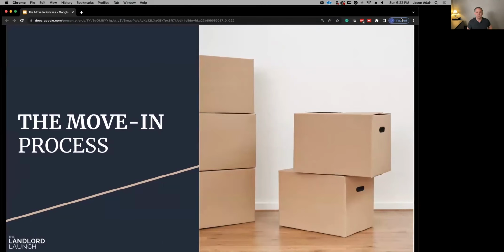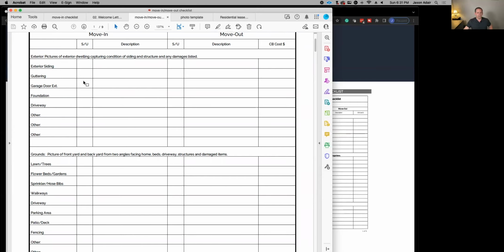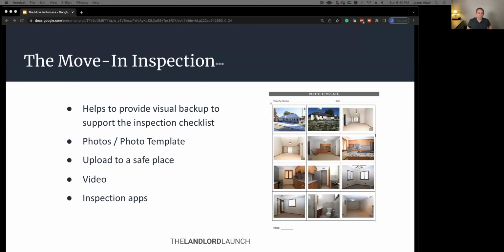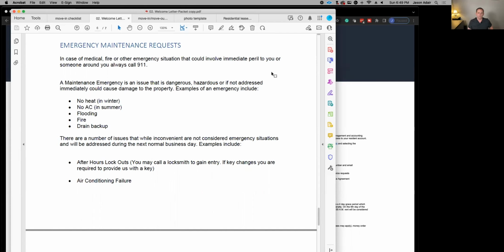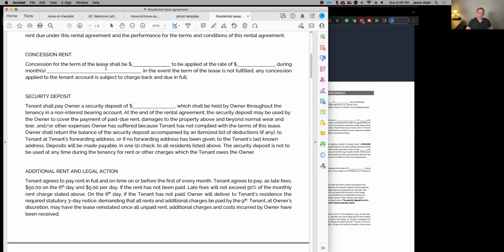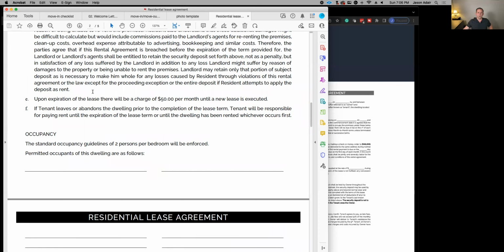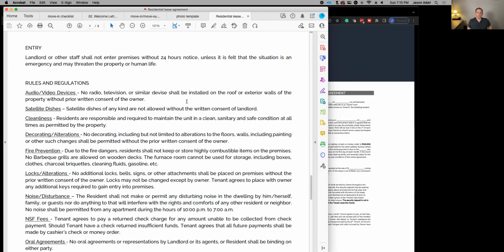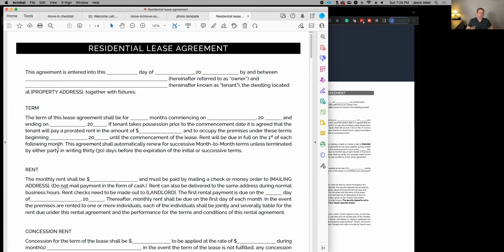The Move-In Process: Session 1